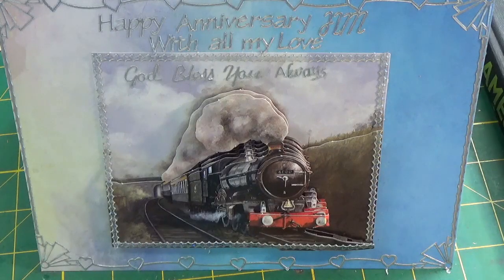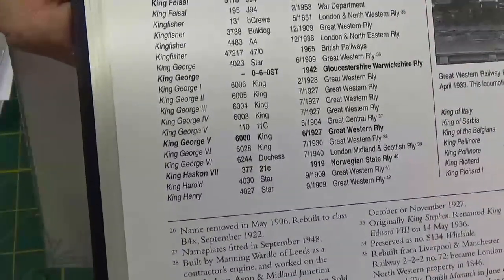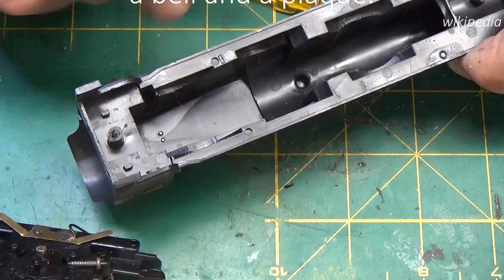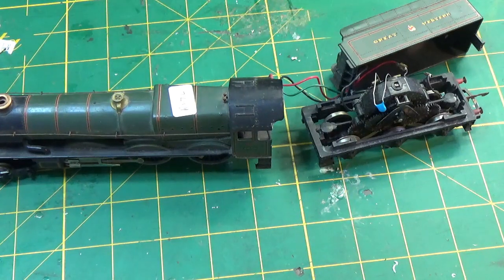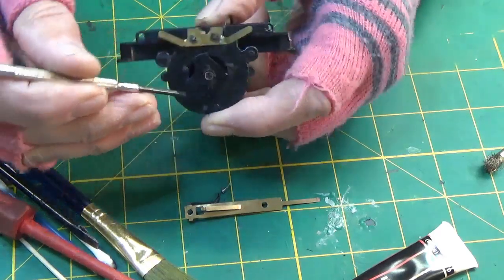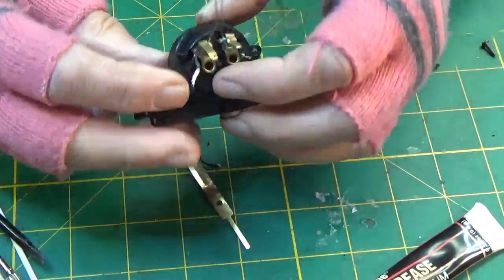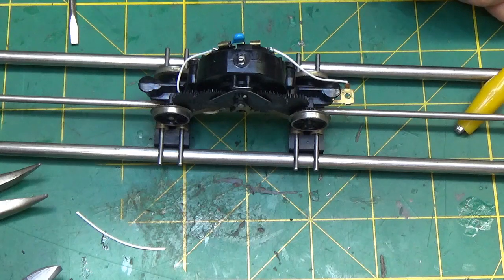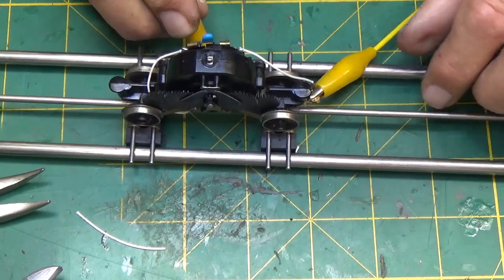R174 Lima 'King George V' King Class 6000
Inspired by a homemade Anniversary Card, I went in search of 'King George V, Number 6000' and found, what was probably the worst, grottiest, most fault ridden LIMA on Ebay! Join me in my efforts to bring it back to life. Broken buffers, lost springs and Mazac rot were only some of the problems I had to overcome.
Filmed in 4 sessions over two months, this has turned out to be my longest video yet. (Sorry about that.) Hopefully, you'll stick with it till the end.